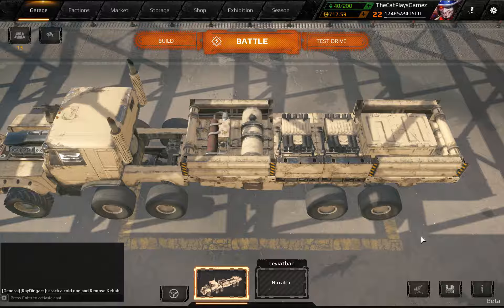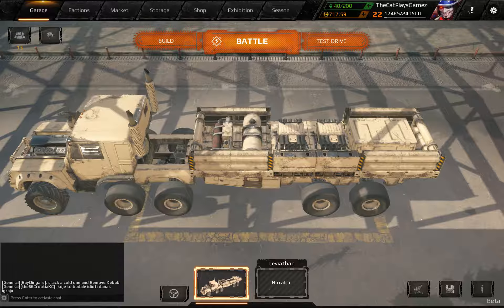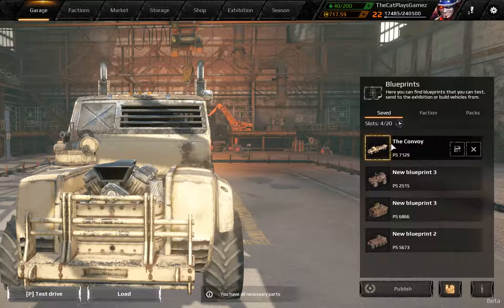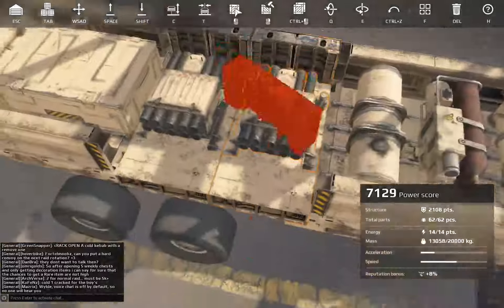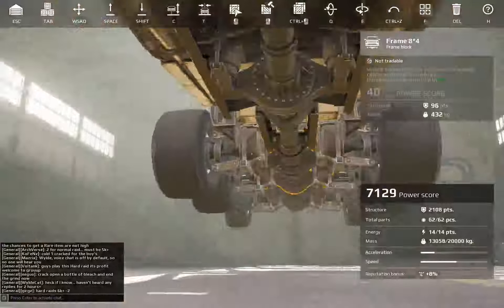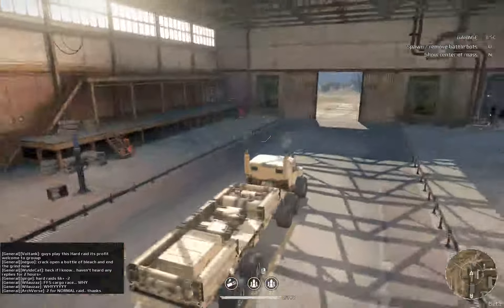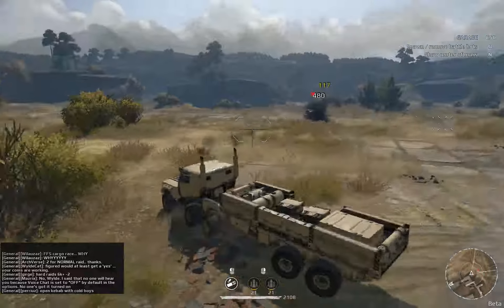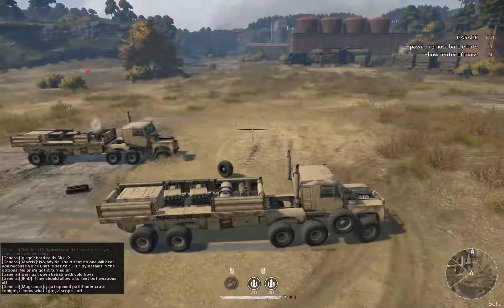StrawPoll Results and Crossout ArtRig Trailer Truck "The Convoy"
Hello everyone!
The StrawPoll Results are here, and from now on, i will do both gameplay AND guides (tough mainly guides), and i will be starting a few new games on the channel (of which i will ALSO make guides AND gameplay video's), so stay tuned for those as well!
note: All the new games ill start next week will all be free to play (most will be PC only tough), so you guys can hop in as well and join the fun!